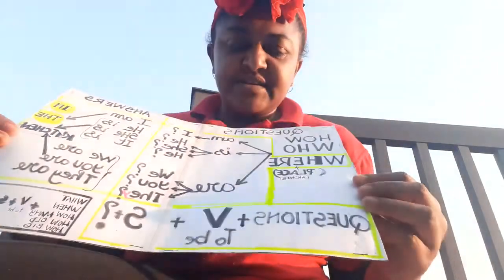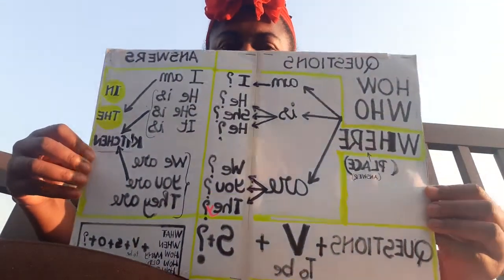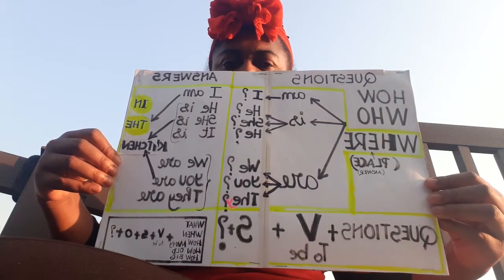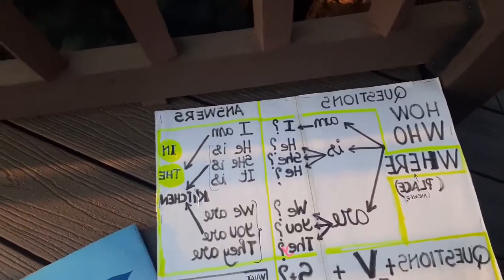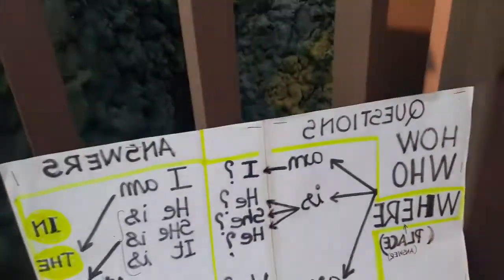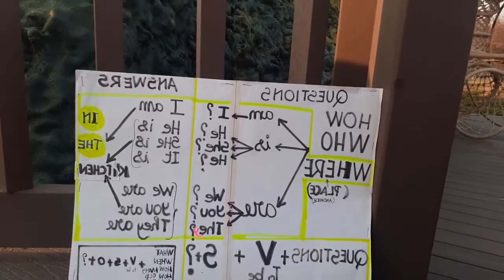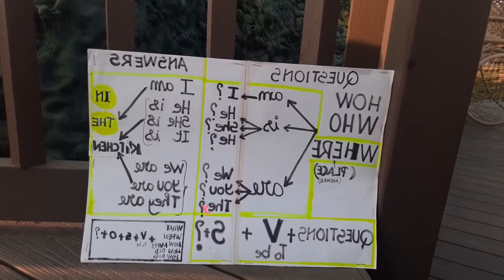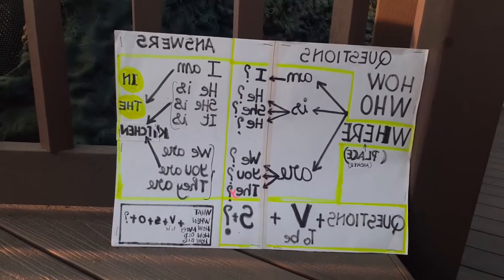Teaching and having fun at the same time.(1)